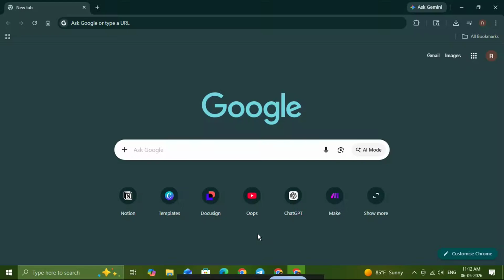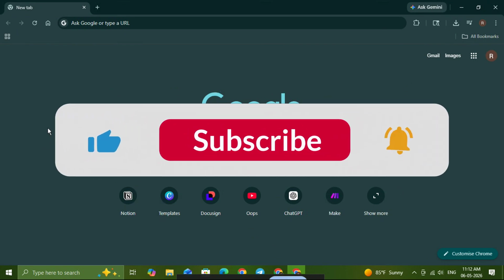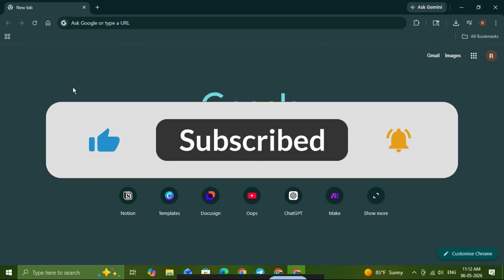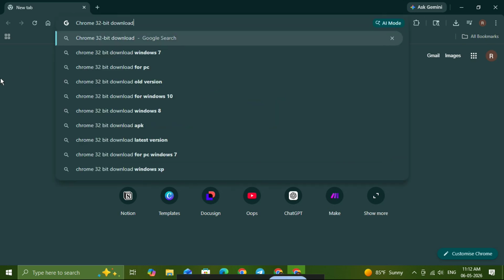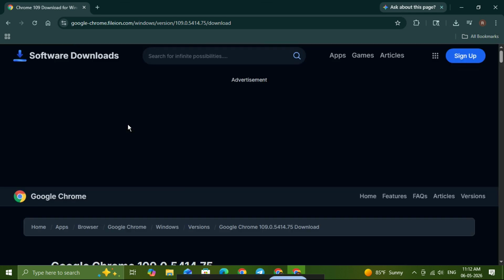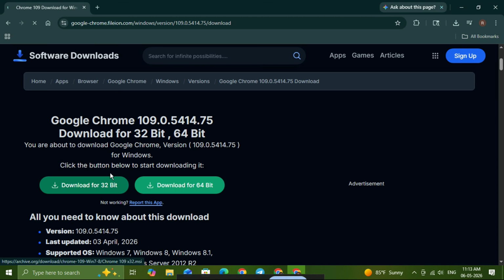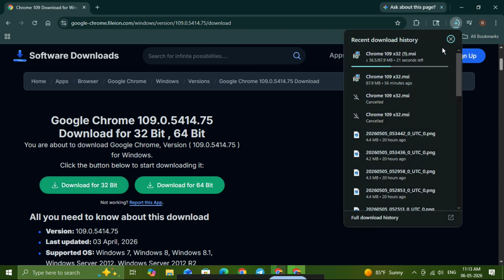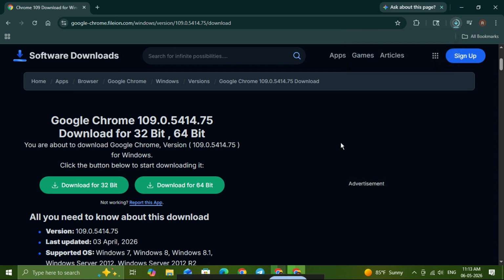How To Download Chrome 32 Bit (Easy Guide)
Learn how to download Chrome 32 bit using a simple browser search and the correct Fileion download page.
Follow these easy steps to find the 32 bit version and start your download safely.

🕚Timestamps:
0:00 Intro
0:16 Open Any Browser
0:31 Search For Chrome 32-Bit Download
0:50 Open The Fileion Chrome Download Page
1:10 Click Download For 32 Bit
1:28 Outro

✍️What You'll Learn In This Video:
• How To Find The Chrome 32-Bit Download Page
• How To Open The Correct Fileion Result
• How To Start A 32-Bit Chrome Download
• How To Choose The Right Download Option
• How To Download Chrome On An Older PC

💡Pro Tips:
• Double-check that the page says 32 bit before downloading.
• Use a trusted download source to avoid unwanted files.
• Save the installer in an easy-to-find folder like Downloads.
• If your PC is older, 32 bit software may work better than 64 bit.
• Always verify the file name before opening it.